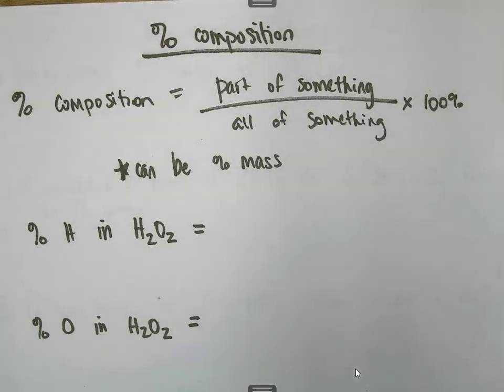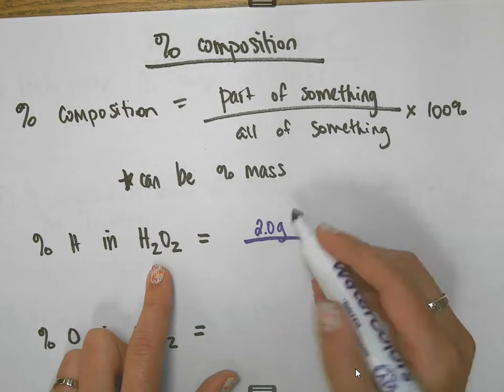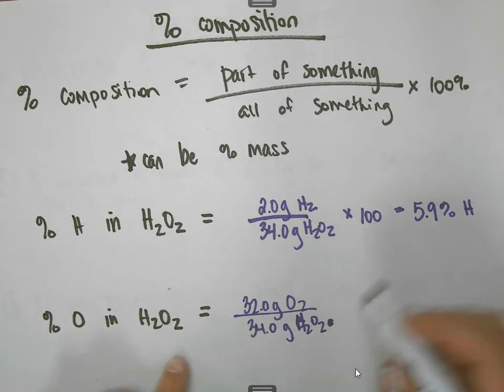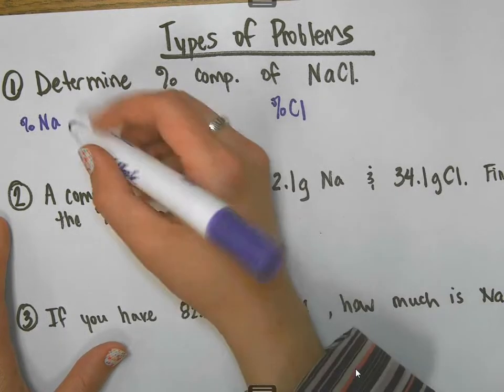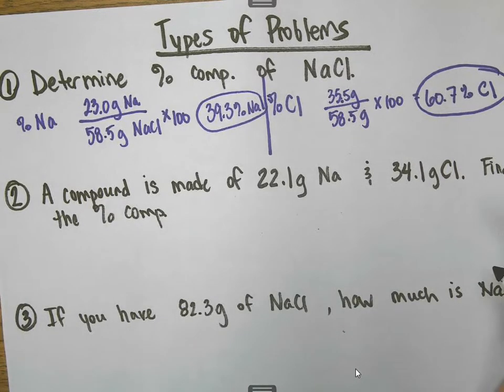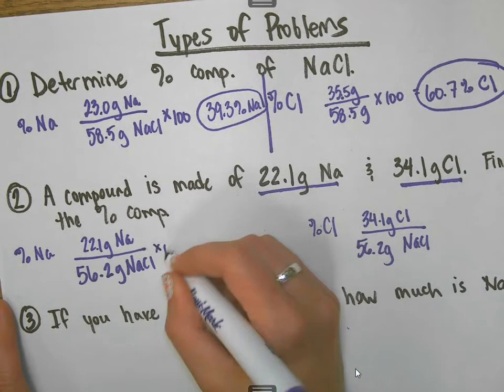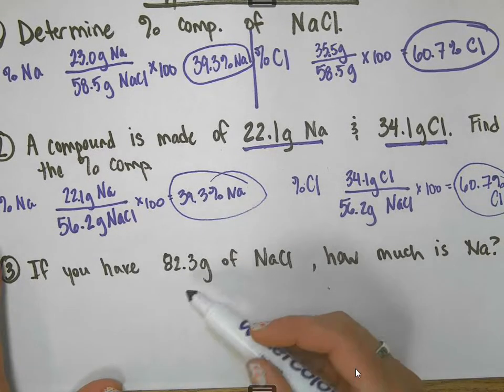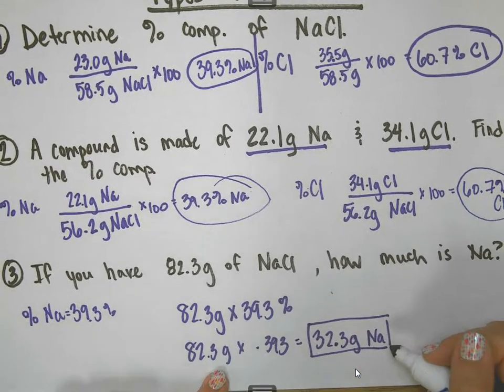10-3 - percent composition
This explains how to calculate percent composition and use it to